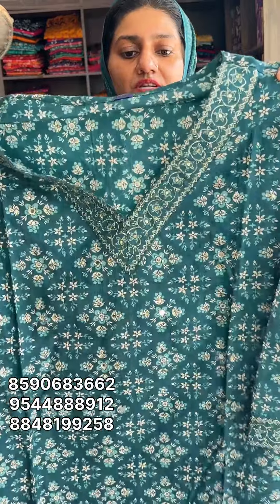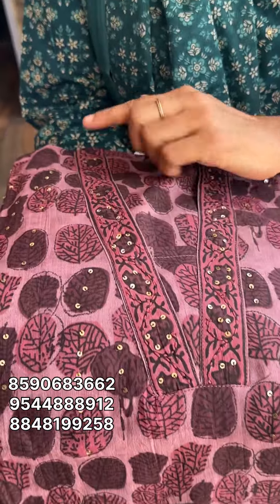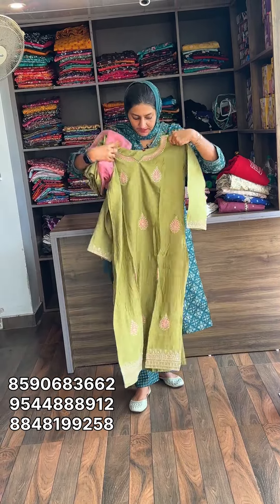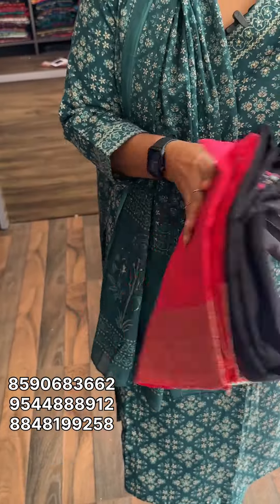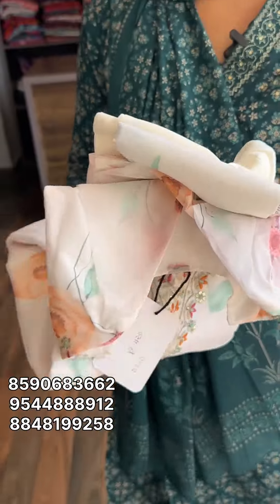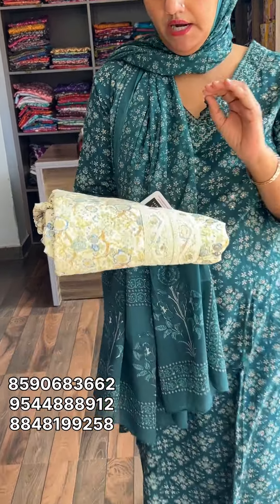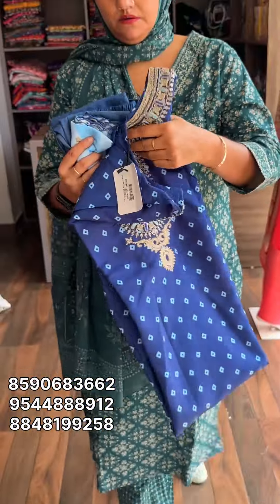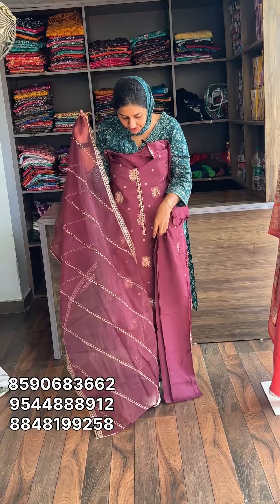ഈദ് collections 😍 medium to 2XL 😍 salwar സെറ്റുകൾ😍@AmyFashions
Hi, Dears,

Return Policy
1)Return isn't available for size issues in all cases. (customers must decide and try in their appropriate size before purchase).
2)Return is possible only for damaged pieces.

Only customer pls 🙏🏻 Salwar group❤️

Below link for❤️modesty wear❤️.interested customers pls join to below link